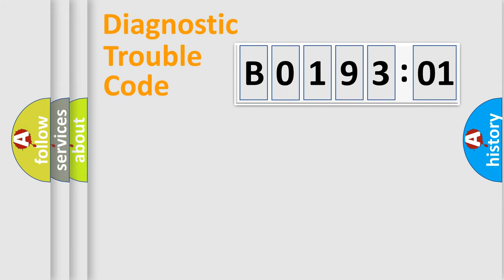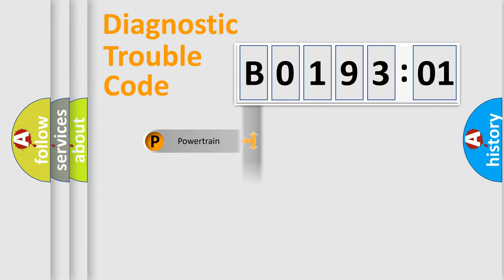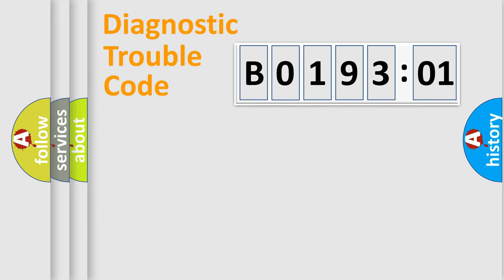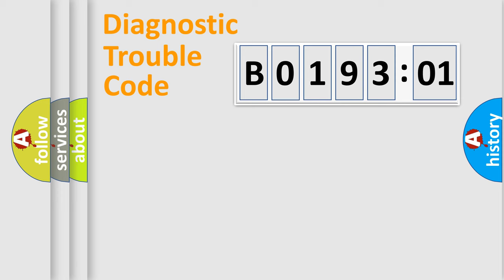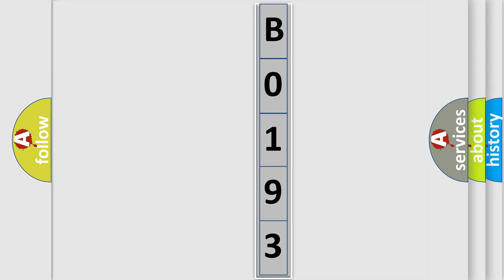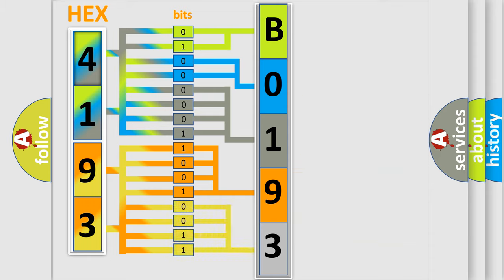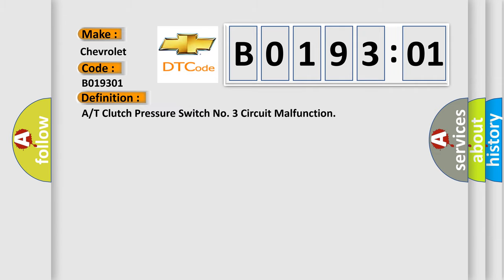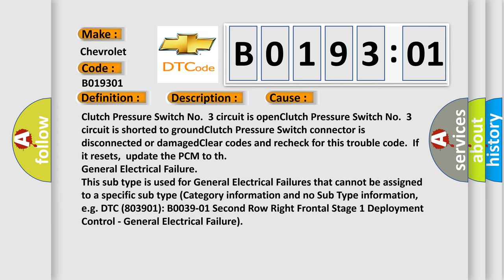DTC Chevrolet B0193-01 Short Explanation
Contents:
0:21 Basic DTC analysis according to OBD2 protocol standard.
1:48 Insight into programming
2:58 A diagnostically understandable description of the Diagnostic Trouble Code
3:05 Basic error definition

Make:
Chevrolet
Code:
B0193 01
Definition:
A or T Clutch Pressure Switch No. 3 Circuit Malfunction
Description:
Engine started,vehicle driven at cruise speed,and the PCM detected an unexpected voltage condition on the A or T Clutch pressure switch No.3 circuit during the CCM test period.
Cause:
Clutch Pressure Switch No.3 circuit is openClutch Pressure Switch No.3 circuit is shorted to groundClutch Pressure Switch connector is disconnected or damagedClear codes and recheck for this trouble code.If it resets,update the PCM to th
Failure Type: